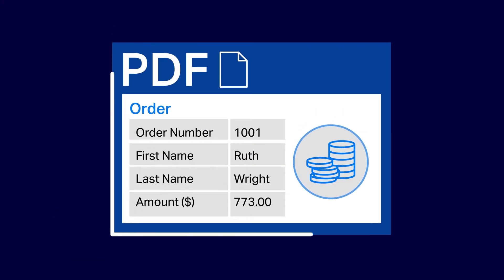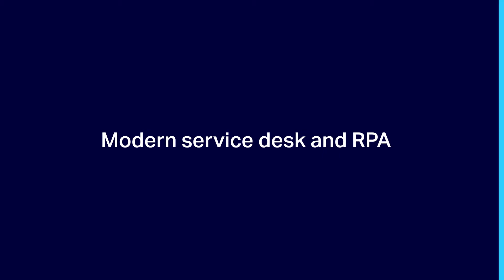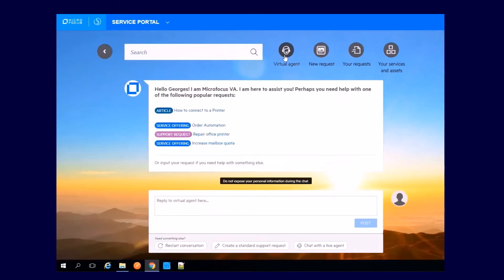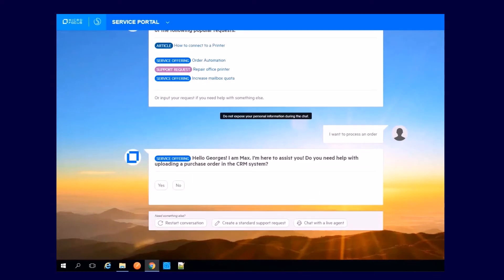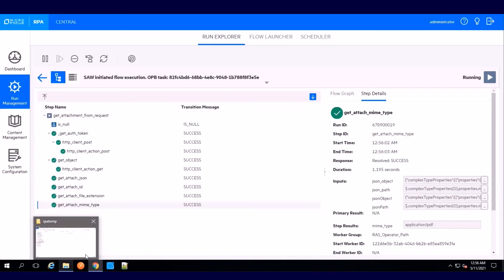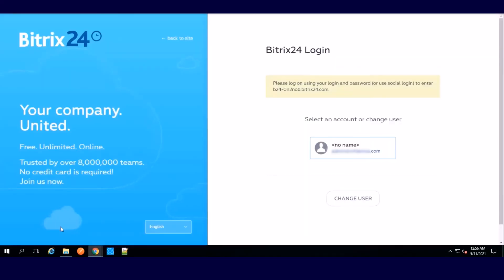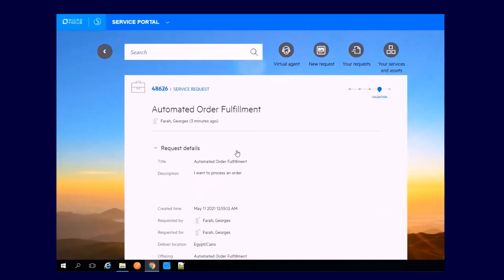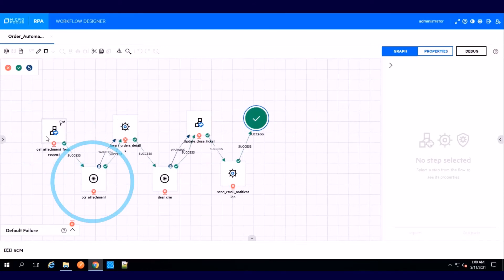Service Management and RPA Use Case | Managing Orders | Micro Focus ESM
- Now everyone can use natural language to kick off digital workflows. Enter modern service desk—Service Management Automation X (SMAX)—and RPA. You’ll receive instant help from virtual agents who use machine learning and natural language.